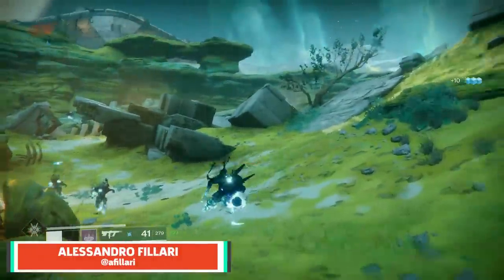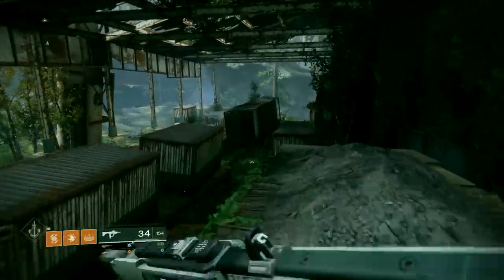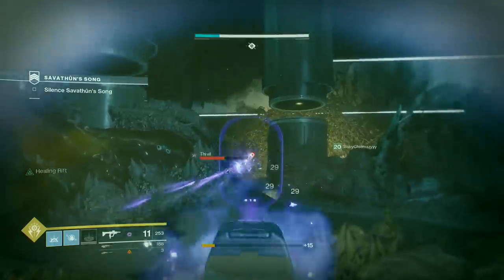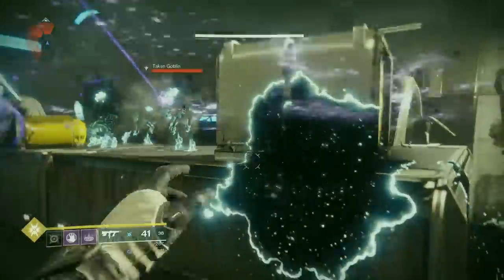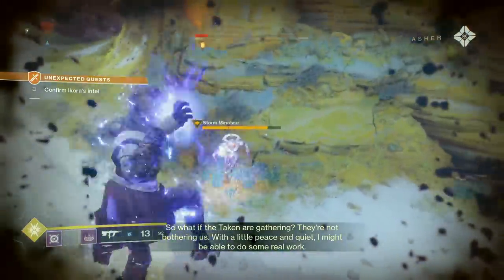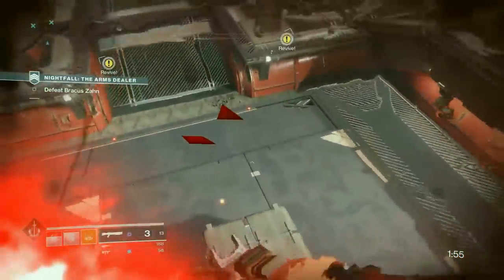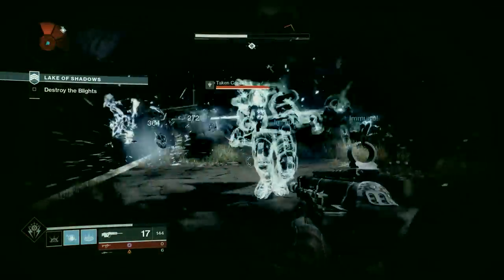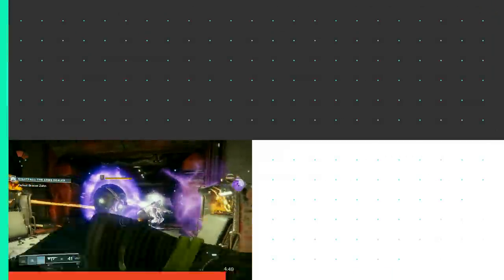Destiny 2 - Warlock Class Guide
Wielding the elemental powers of the Warlock  in Destiny 2 is no easy task, and Alessandro has some tips for handling the most electrifying class in the game.

Which Warlock subclass do you think is best? Voidwalker, Dawnblade, or Stormcaller?